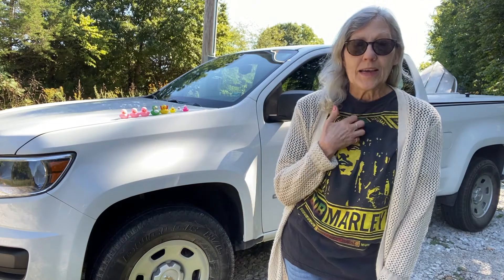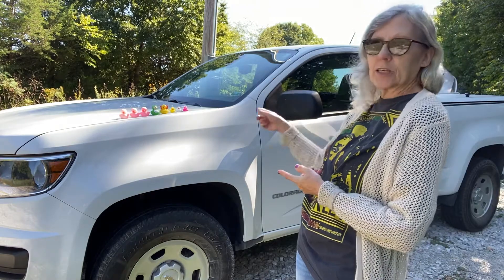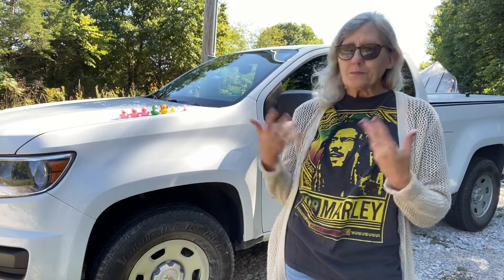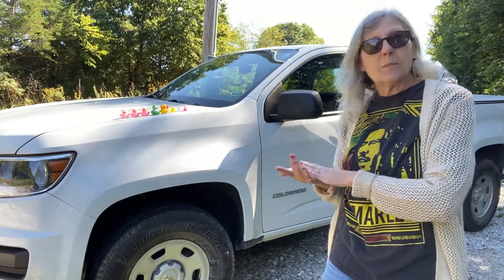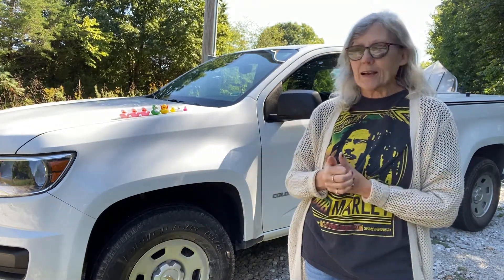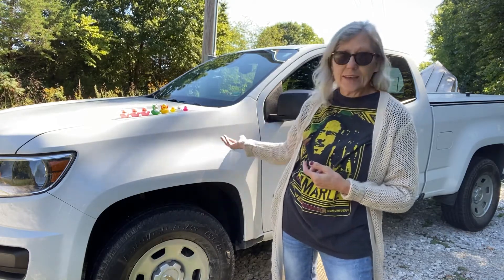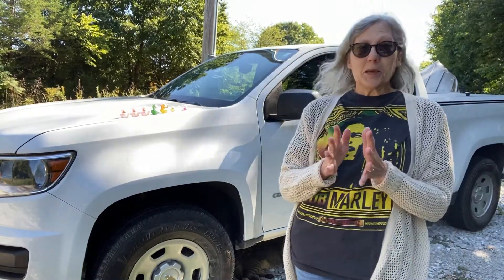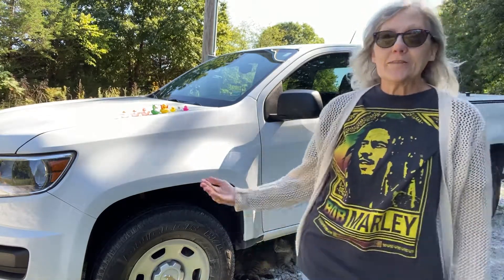Jeep vs Chevy Upload~2nd Attempt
My previous upload of this video is showing some issues to my viewers and even myself! I cannot view the video from my own iPhone and viewers are telling they are having a problem viewing this video, so I will try uploading it again. Hopefully this will not become a permanent issue and was a one-time glitch.